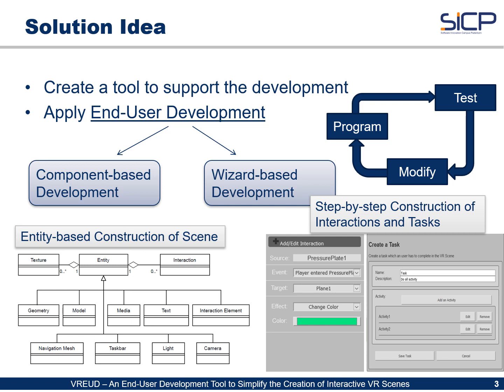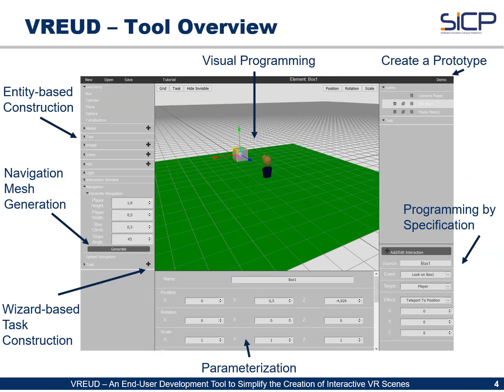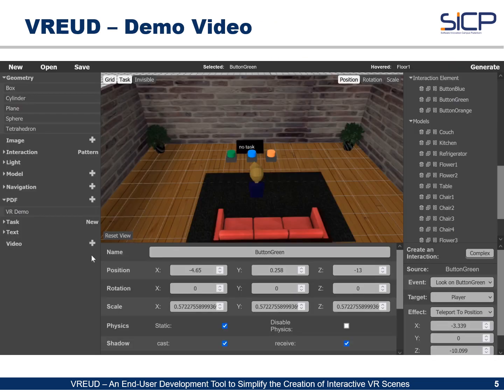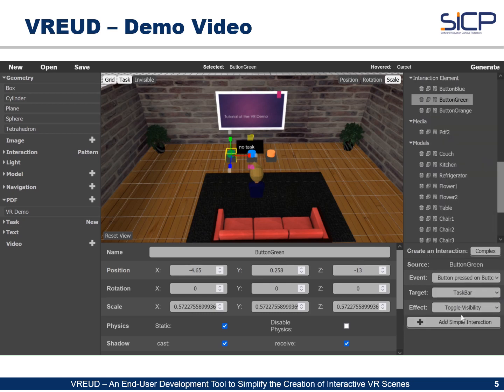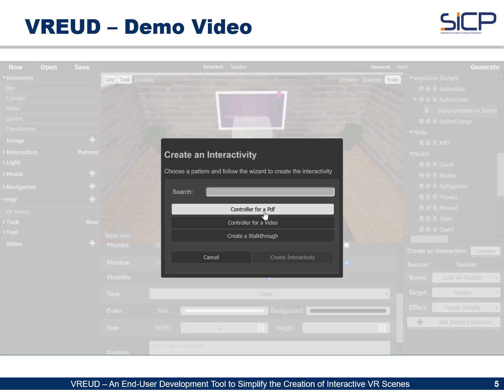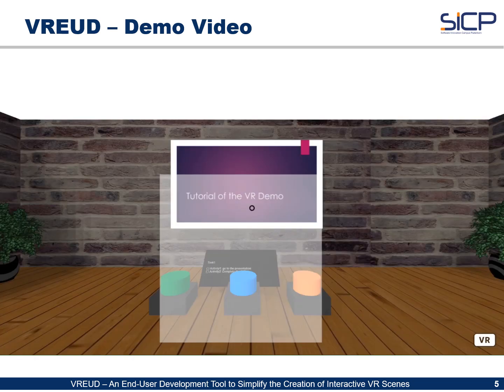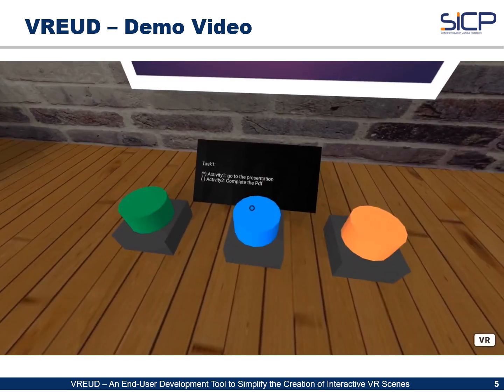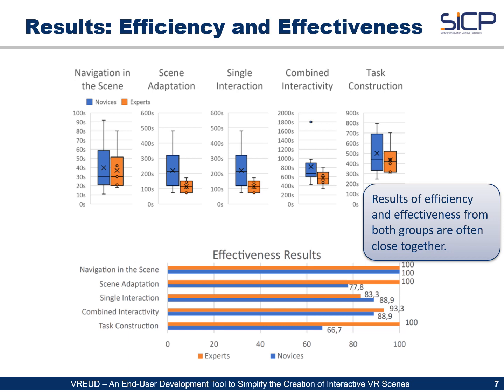VREUD - An End-User Development Tool to Simplify the Creation of Interactive VR Scenes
prepared for the IEEE Symposium on Visual Languages and Human-Centric Computing (VL/HCC'21)